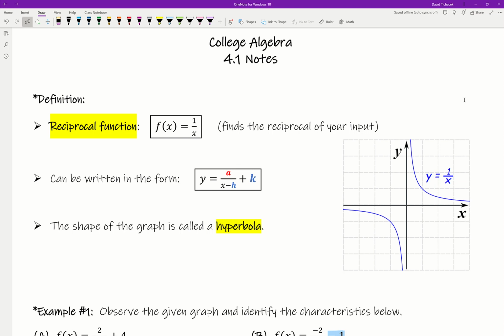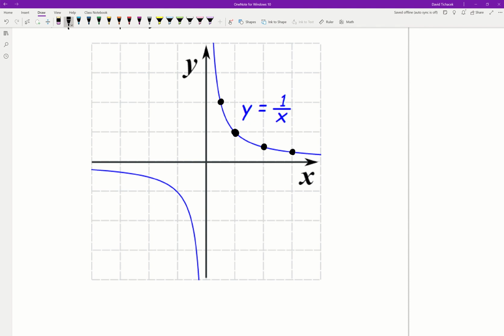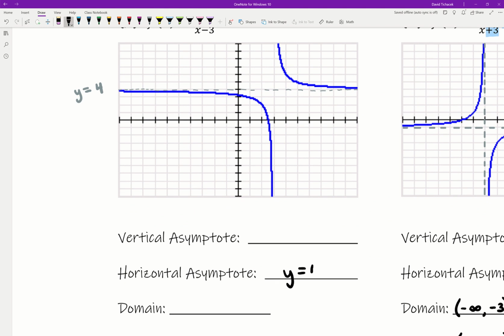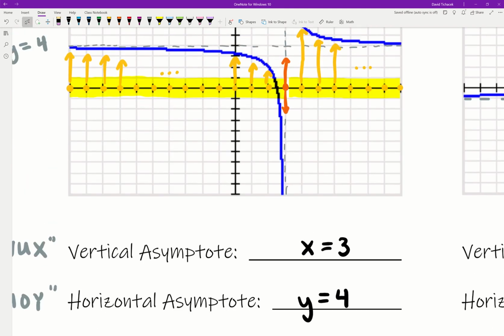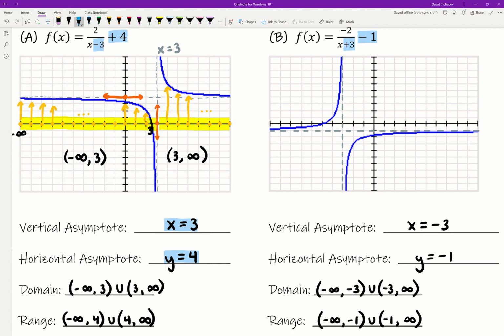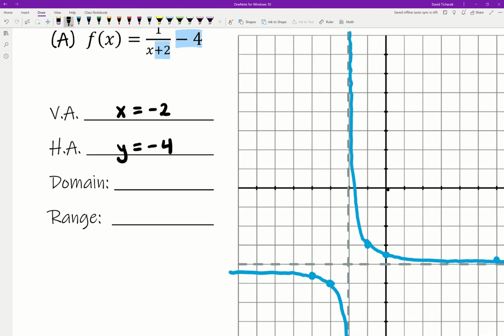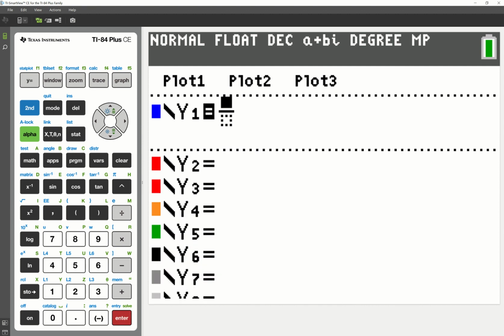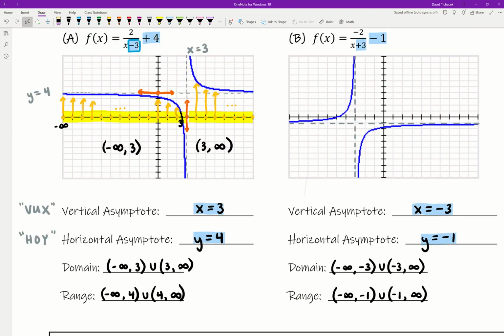CA YL - 4.1 (Part 1): Graphs of Reciprocal Functions